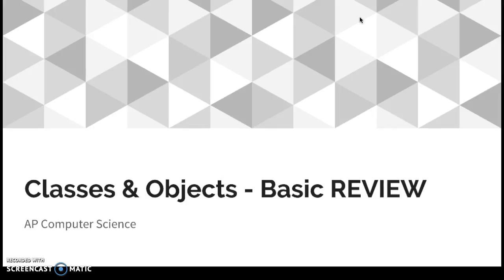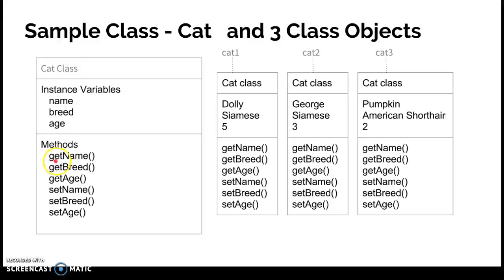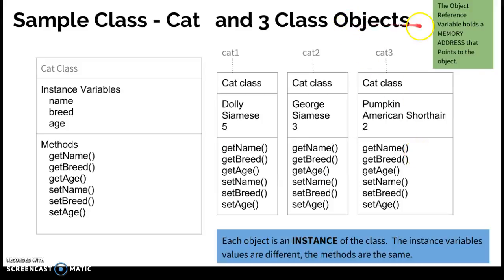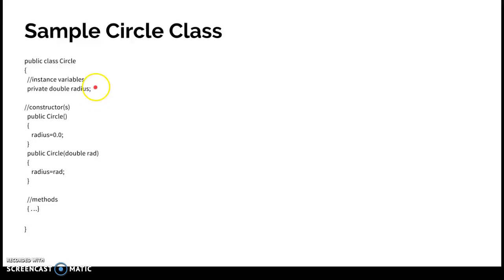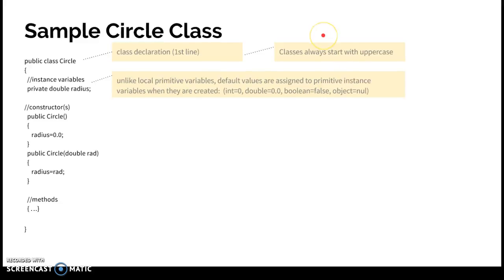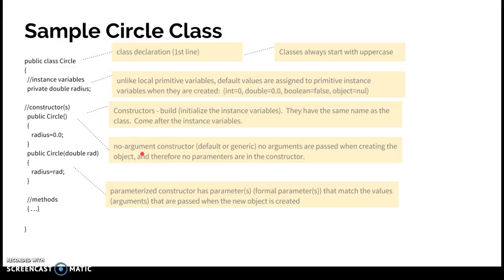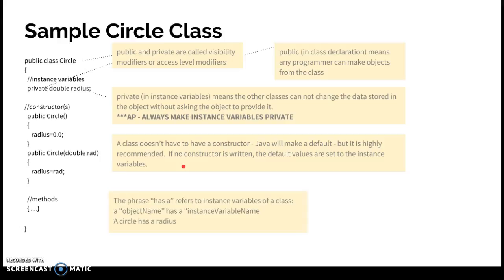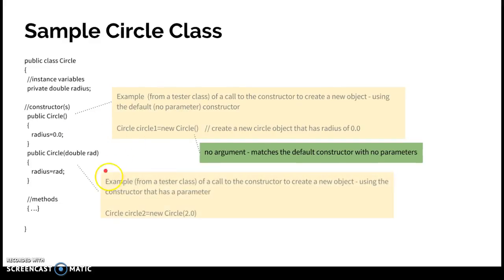AP CS Classes and Objects Basic Part 1